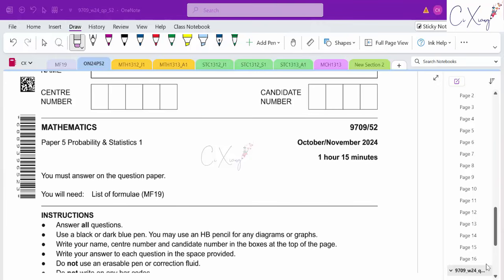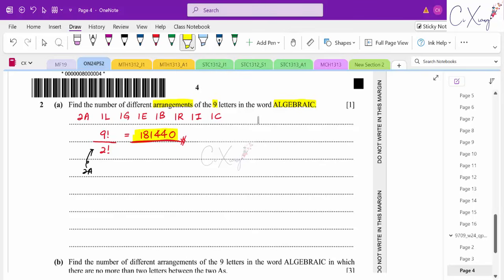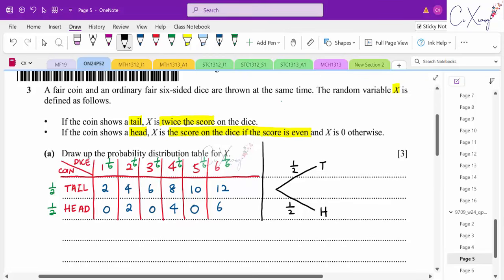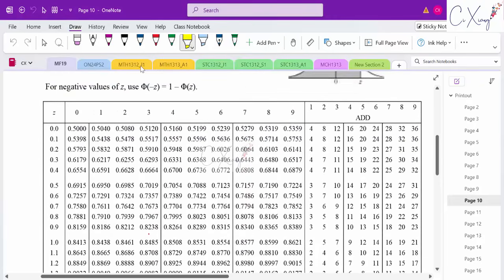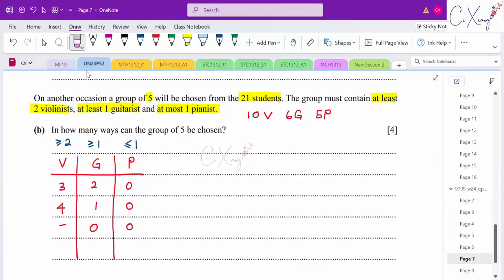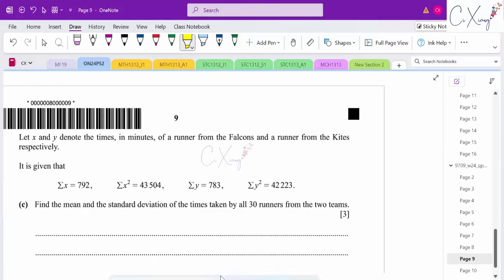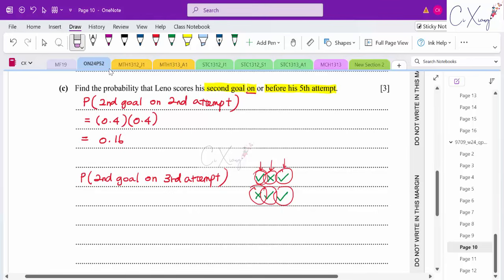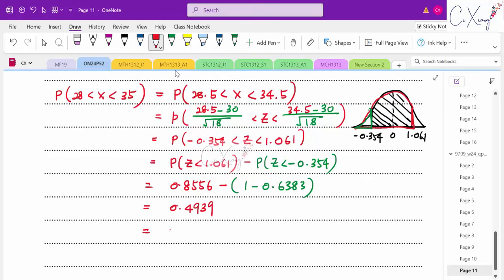9709/52/O/N/24 CAIE A-level Statistics 1 Solution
Full Solution for Statistics 1 Oct Nov 2024 Paper 52
9709_w24_qp_52
9709_w24_ms_52
9709_ON24_P52
9709/52/O/N/24

00:00   Question 1
09:14   Question 2
17:13   Question 3
29:57   Question 4
38:59   Question 5
46:09   Question 6
56:19  Question 7